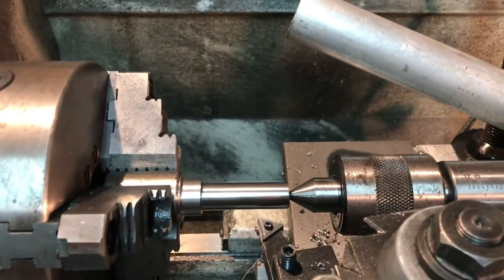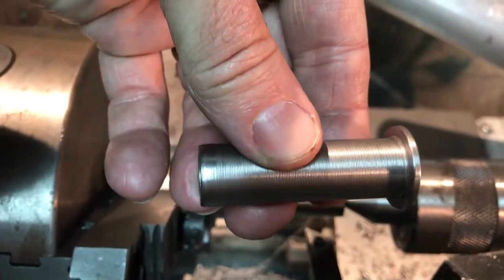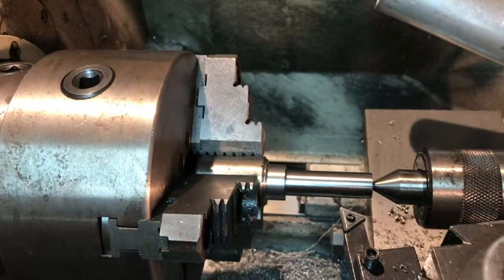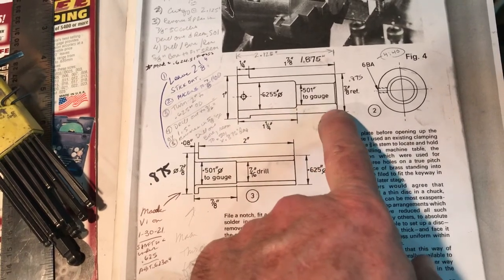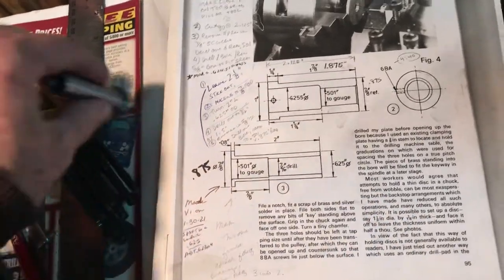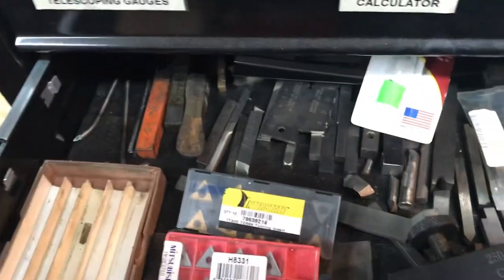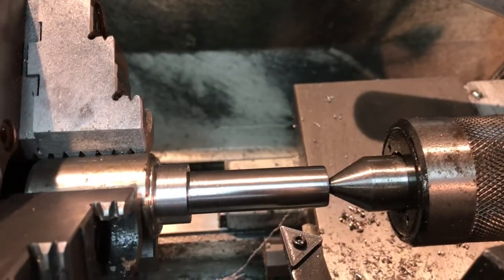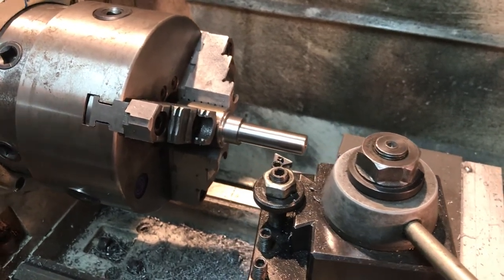Dealing with Mistakes... choosing the right carbide insert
Had to re-make the spindle sleeves for the Universal Pillar Tool project...